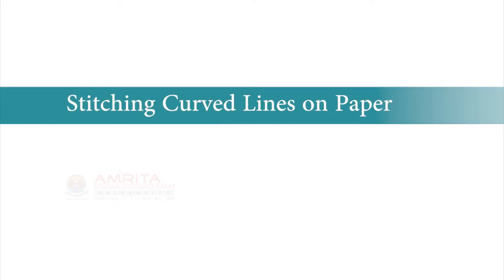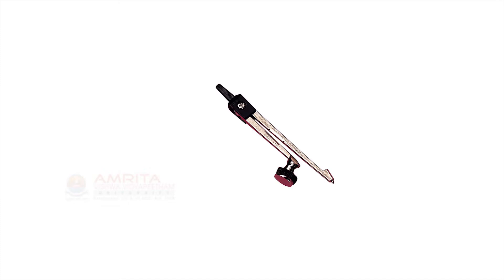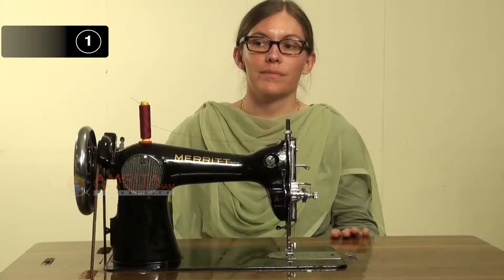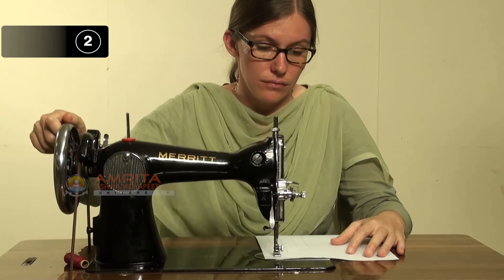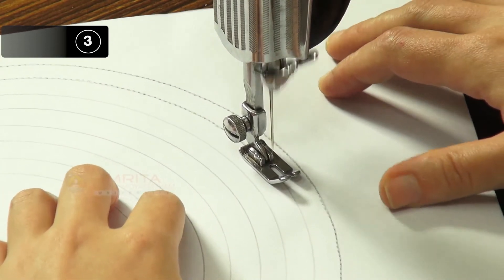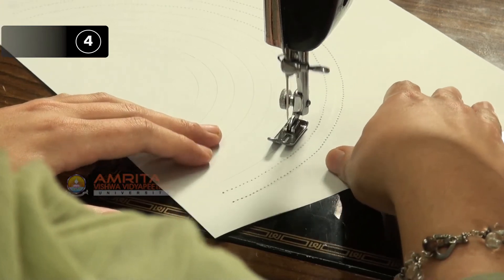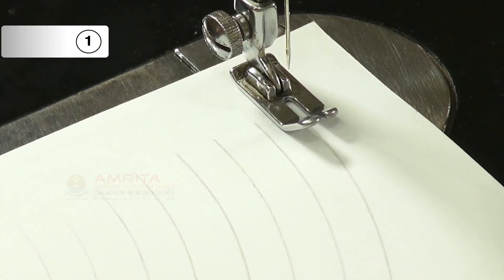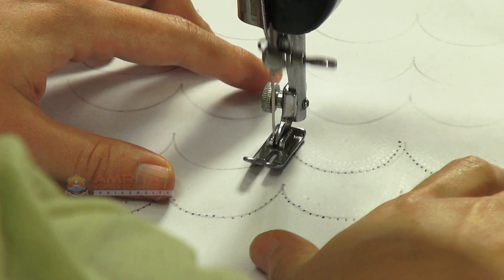1.9.11 Stitching Curved Lines On Paper (English)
In this video, you will learn to perform a proper straight stitch through curved lines drawn on an A4 sheet paper using a sewing machine.